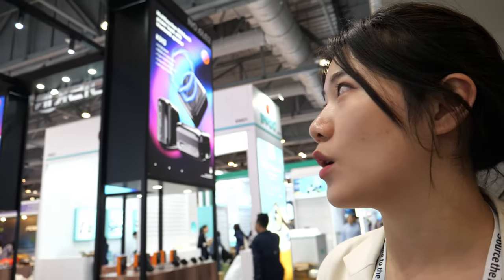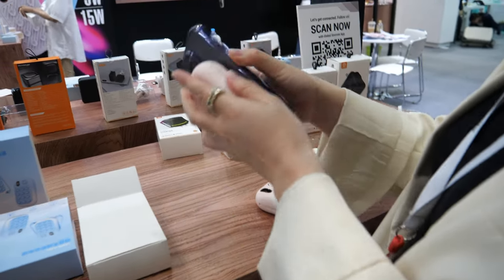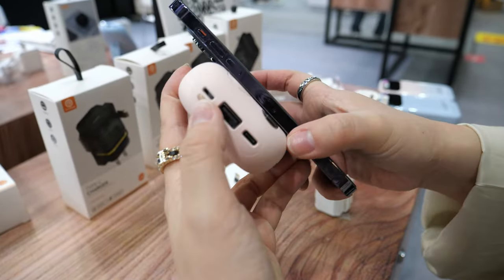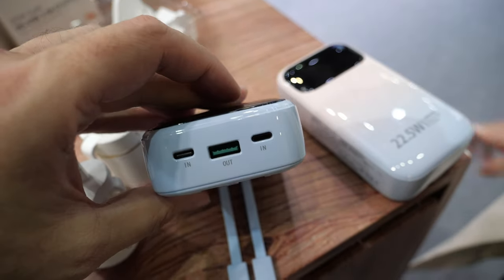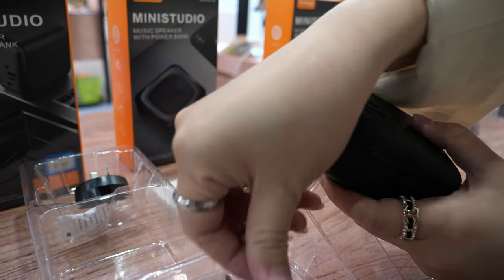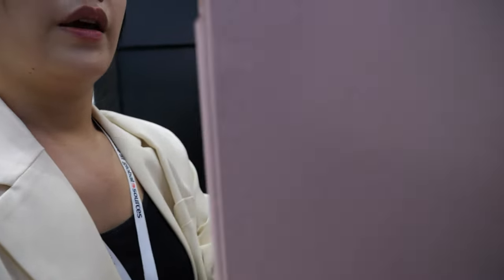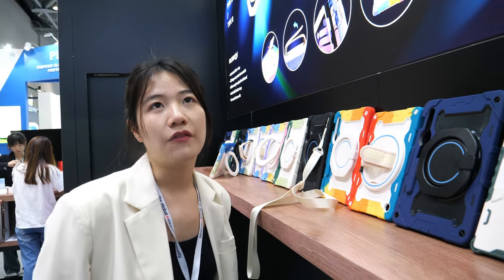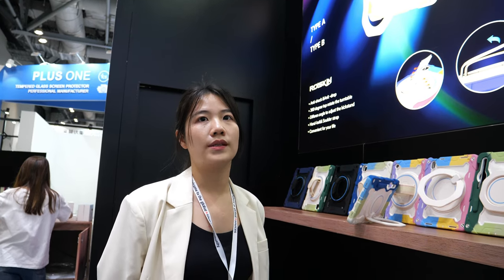Roiskin Suction Cup and Magnetic Power Banks, iPad cases, Smart speaker power banks and more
Roiskin is manufacturing company located in Guangzhou, China. Showcases at Hong Kong Sourcing Fair Mobile Electronics GlobalSources Spring 2023 in Hong Kong their flagship product, a wireless power bank with a 10,000 mAh battery capacity, designed for Samsung, Huawei, Xiaomi, and iPhone. The power bank features a suction cup and can charge phones for up to a week. also demonstrates their 20,000 mAh fast-charging power bank with built-in cables for both Android and iPhone devices. Additionally, presents a Bluetooth speaker power bank that can charge a phone while playing music for up to 22 hours. The company also produces leather cases for iPads that are durable and easy to clean. displays their phone case with a unique adjustable kickstand design, which is sold for less than one dollar. shares that their biggest market is the Middle East, particularly Saudi Arabia, where people are affluent and use smartphones and tablets frequently. They aim to reach more markets globally and are open to distributor partnerships. Although the company had to skip trade shows in 2019, 2020, and 2021 due to the pandemic, they plan to attend more shows in the future.

Distributors can contact the company here (please tell them you watched the video!):